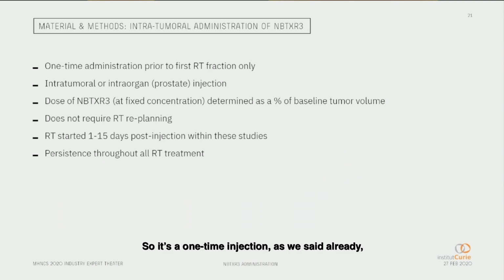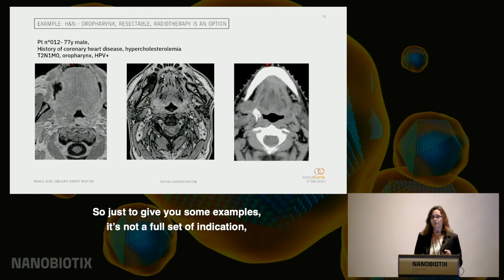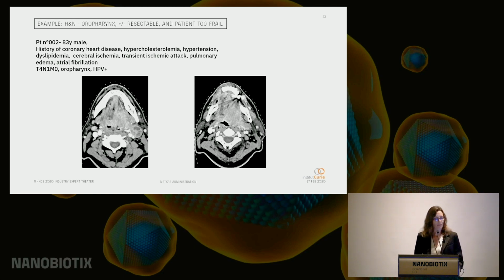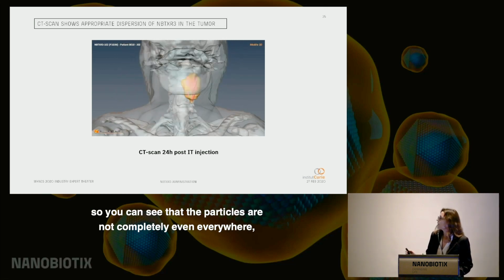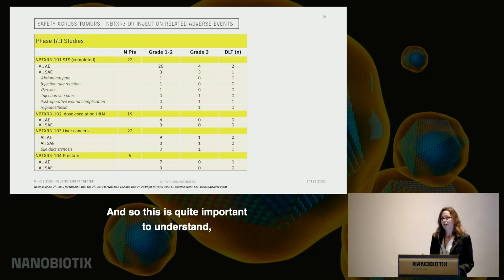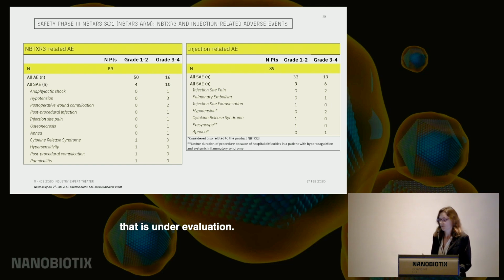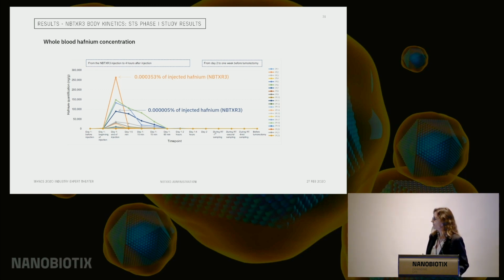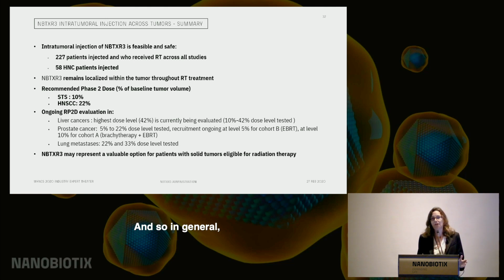Multidisciplinary Head and Neck Symposium - NBTXR3 Intratumoral Injection